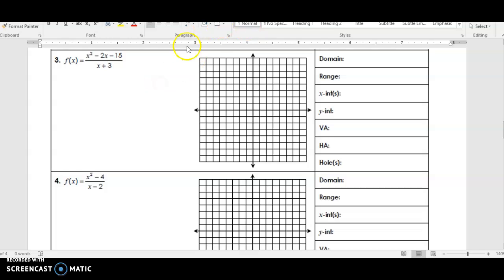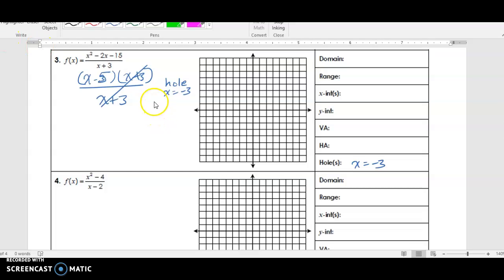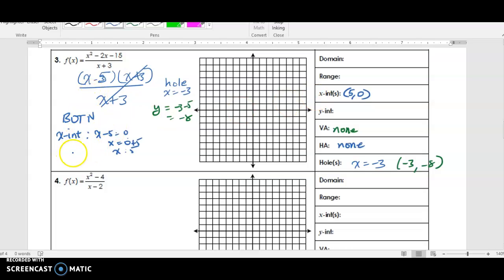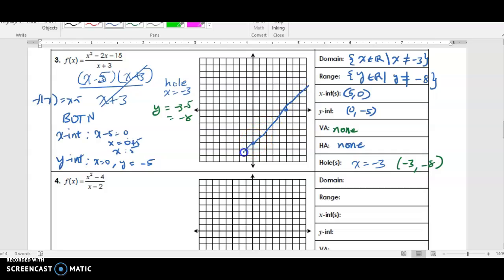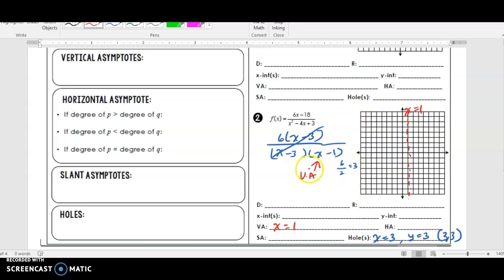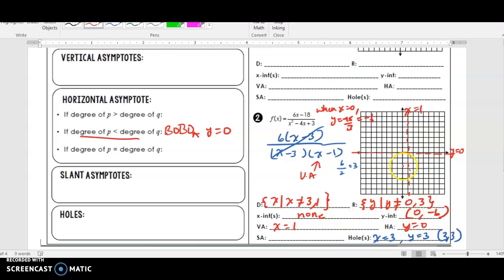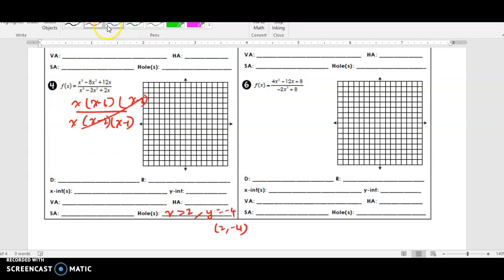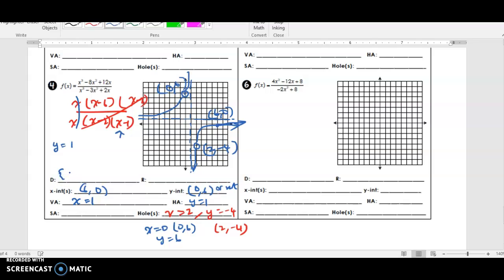Characteristics of Rational Functions Part 2